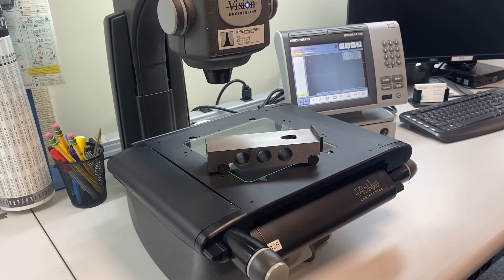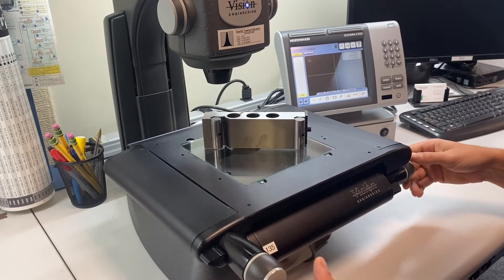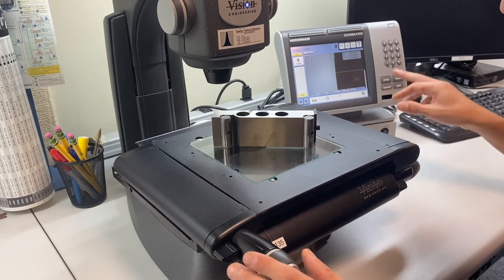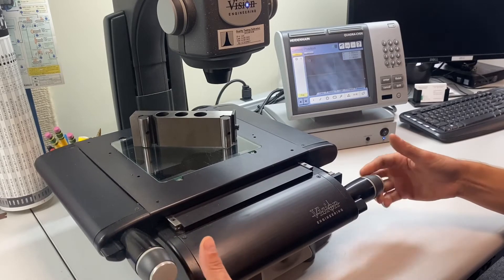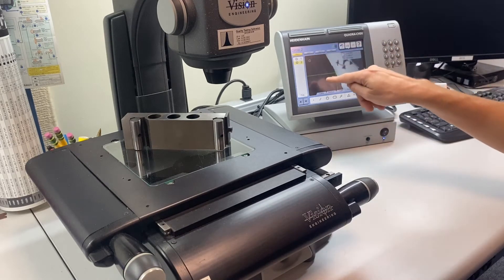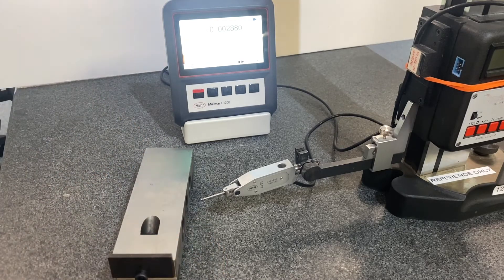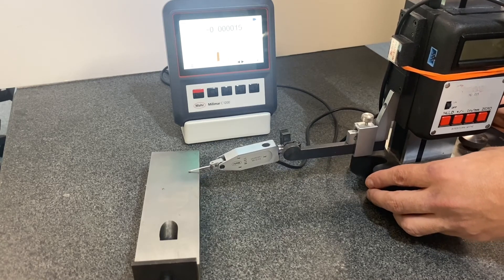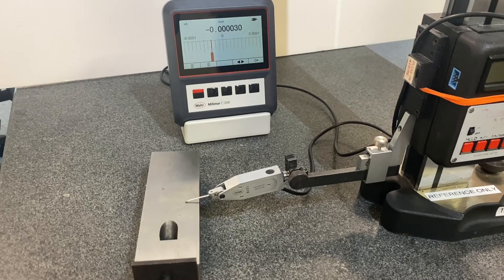20 - Sine Bar Calibration - Audit 2021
This is a demo of how to calibrate a sine bar for our 17025 audit.